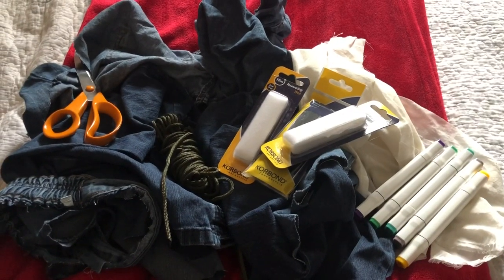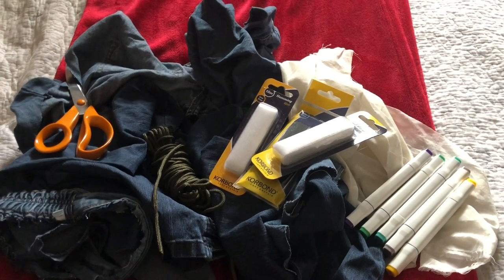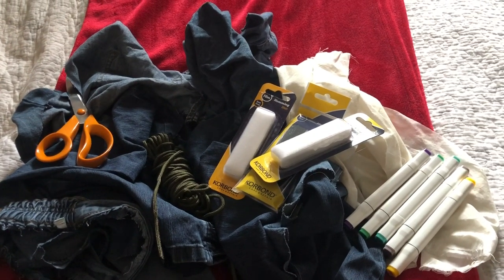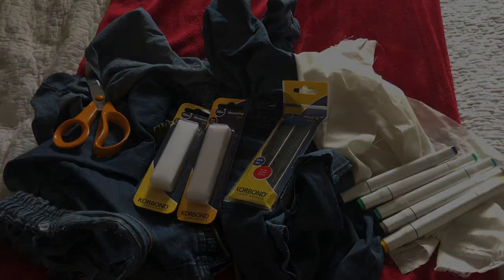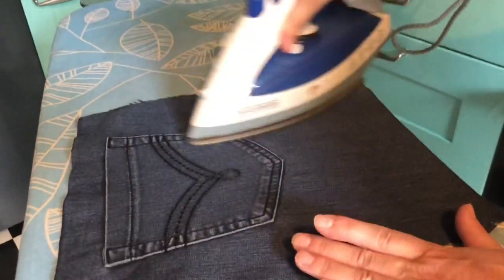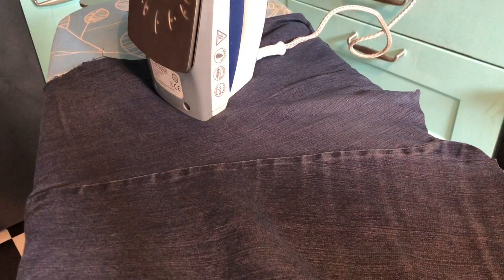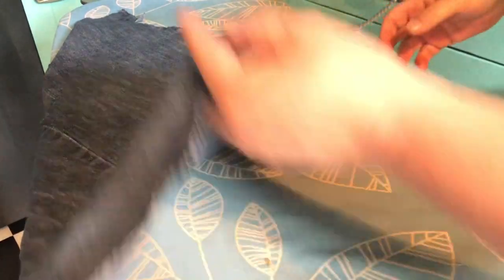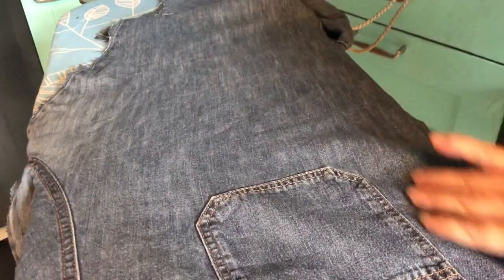DIY no sew camping utensil roll pouch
Keeping busy during the lockdown restrictions by making lots of camping storage sacks and this little roll pouch. Easy for the absolute beginner with very few materials required.